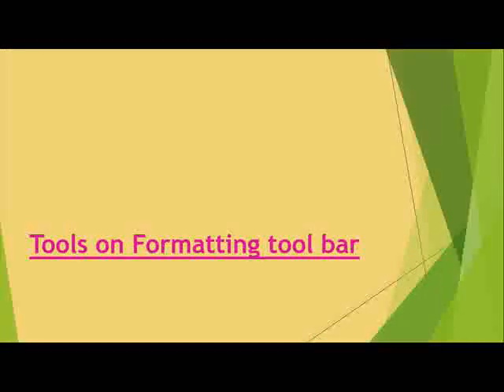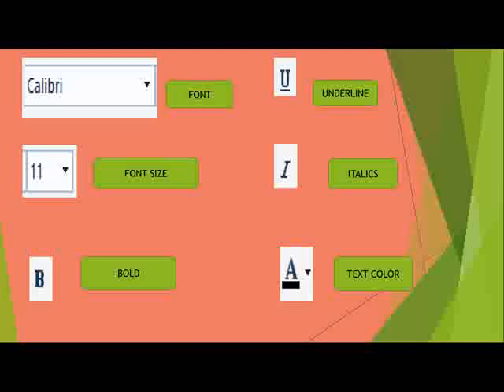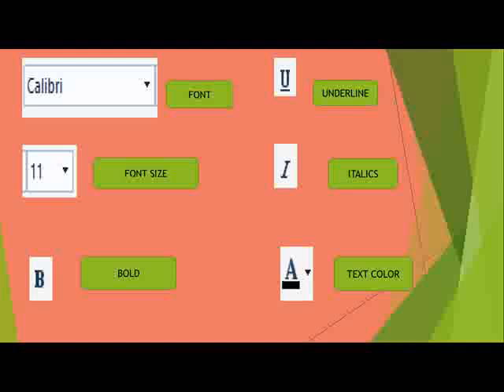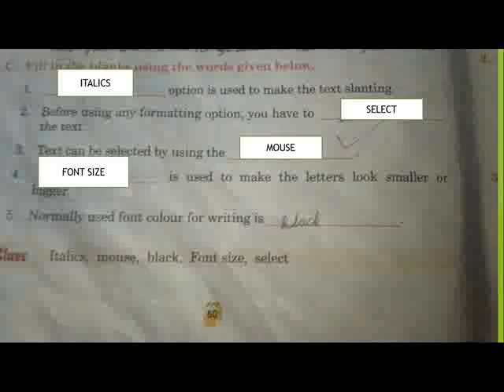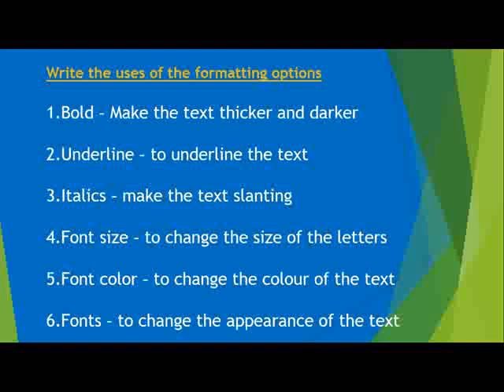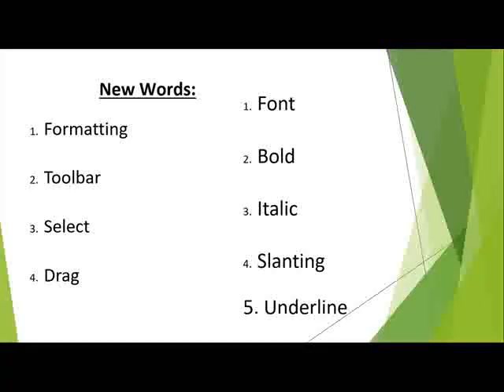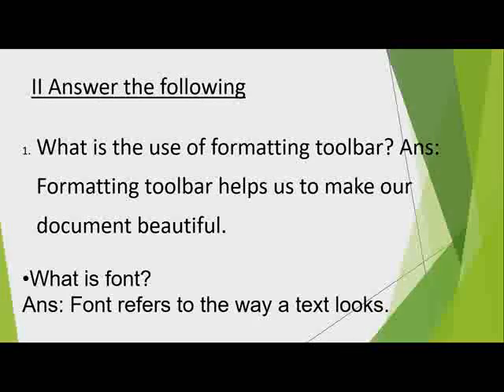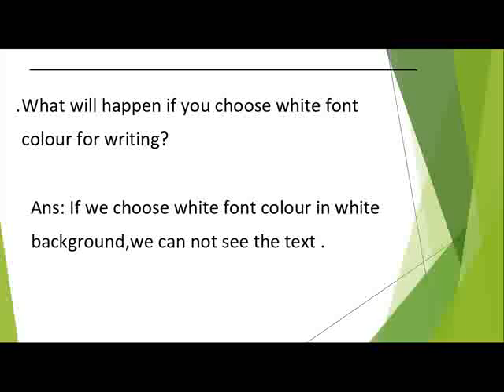Formatting toolbar revision